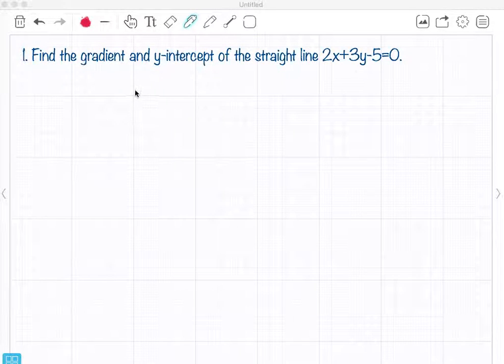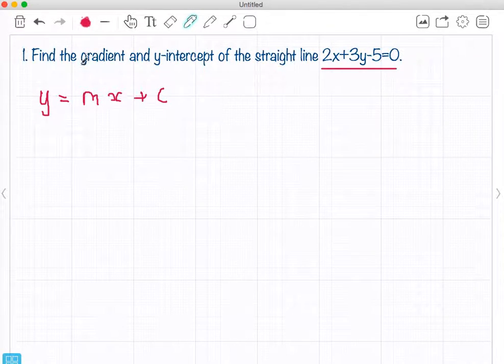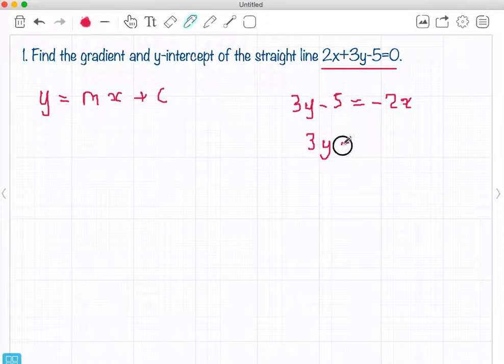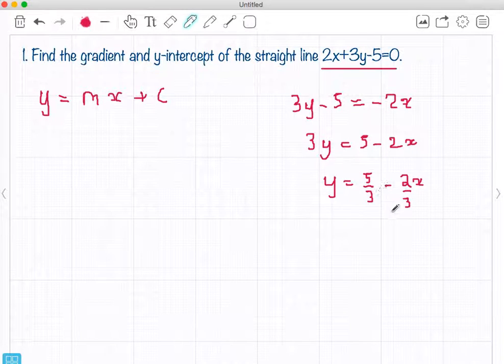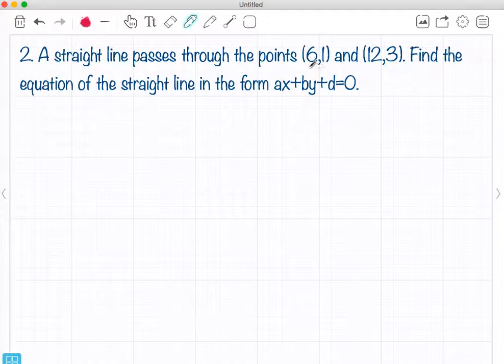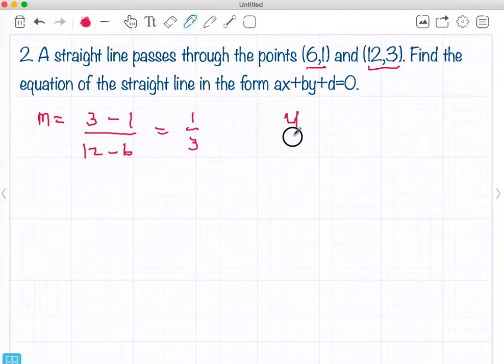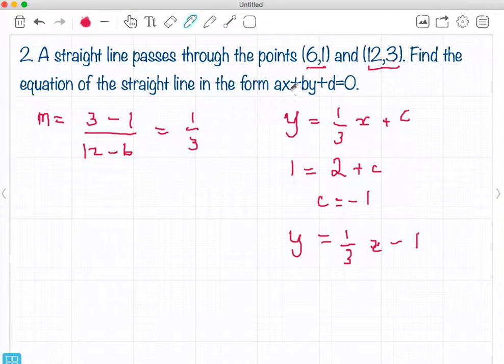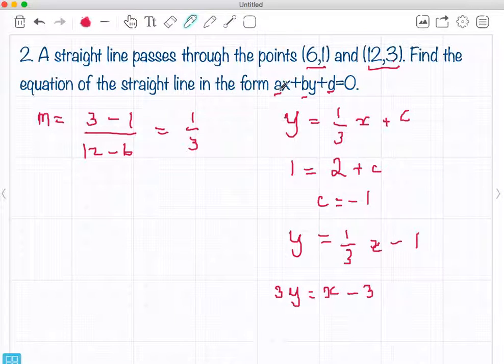Not in y=mx+c form